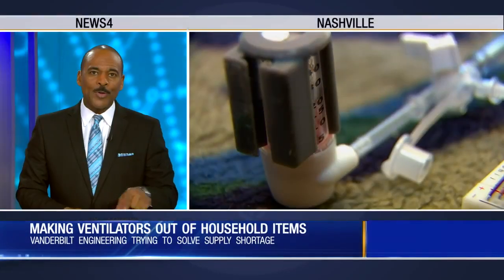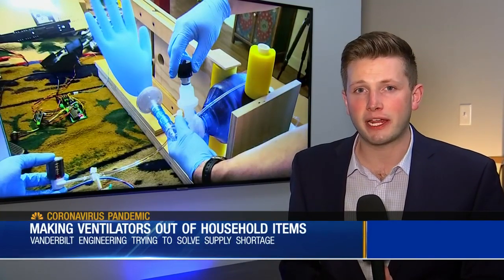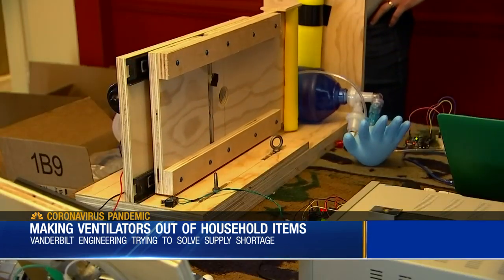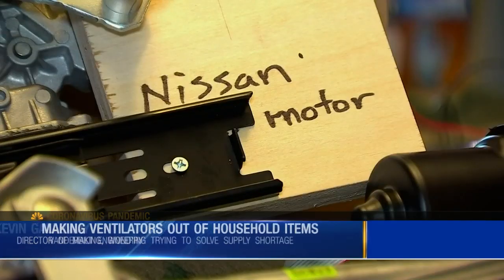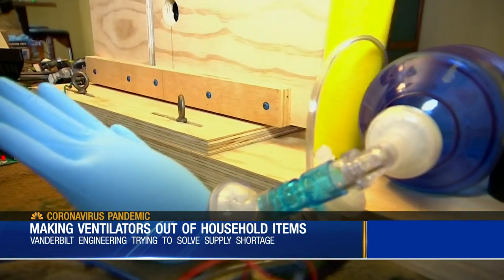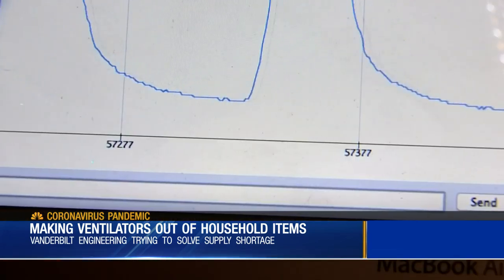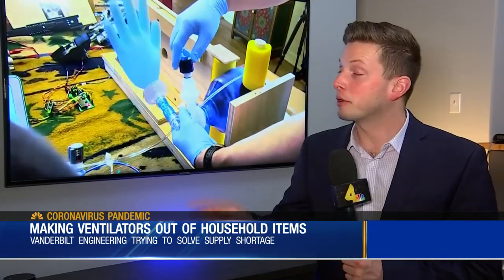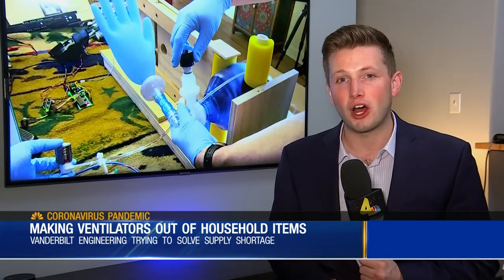Vanderbilt Engineering Trying To Solve Supply Shortage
Ryan Breslin talks with an engineering professor at Vanderbilt who is looking to make ventilators out of household items.